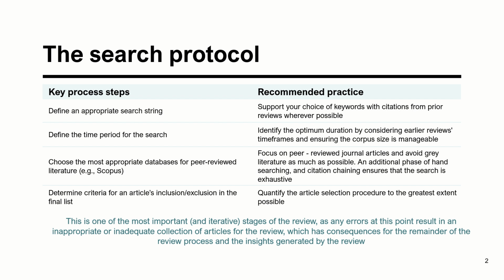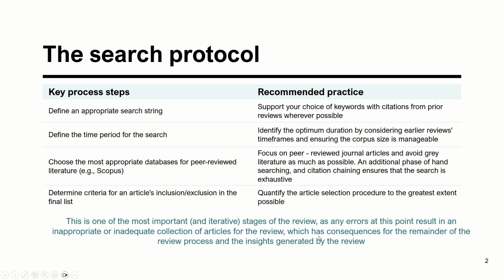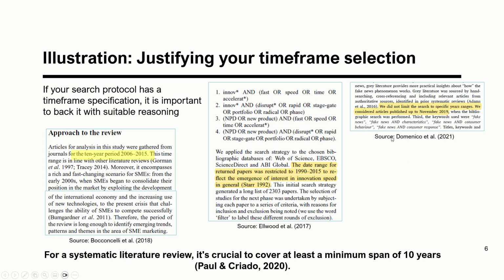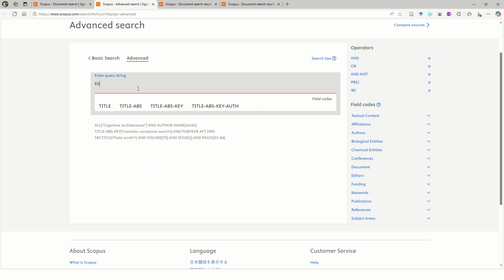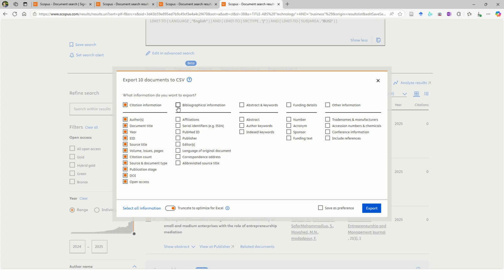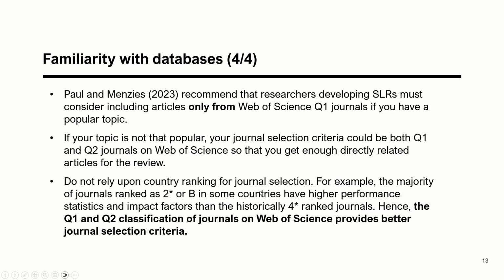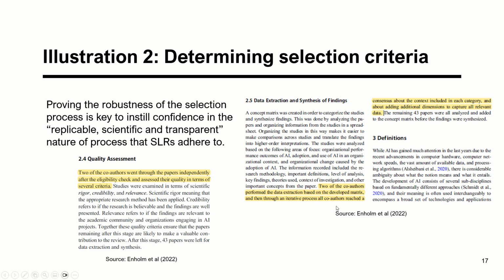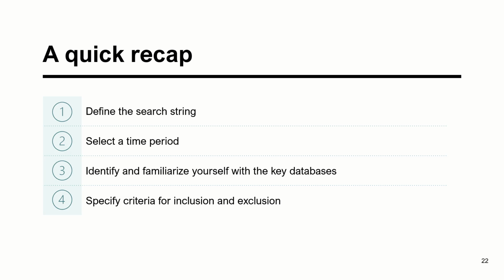Session 2 - Defining the contours for the review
This session outlines a set of tangible measures toward constructing a literature review. This includes the search protocol, inclusion and exclusion criteria, potential sources for the search, and the application of effective search strategies.